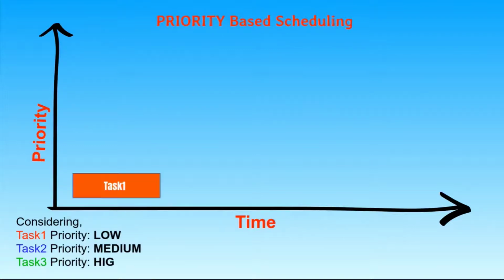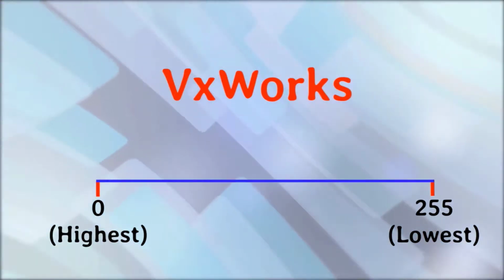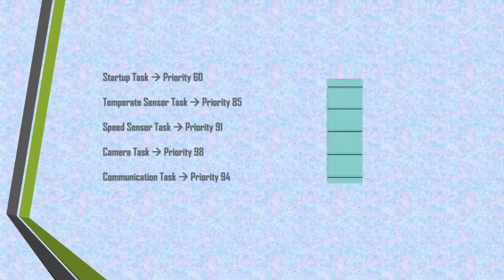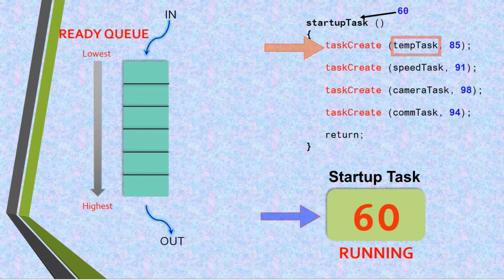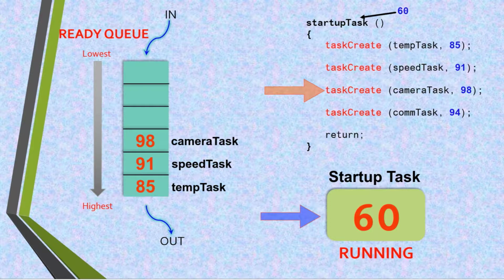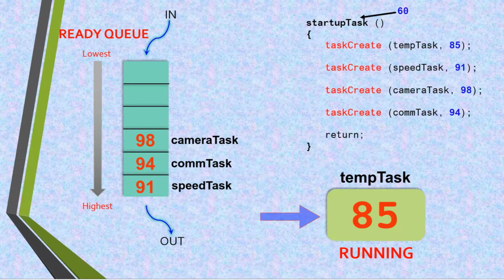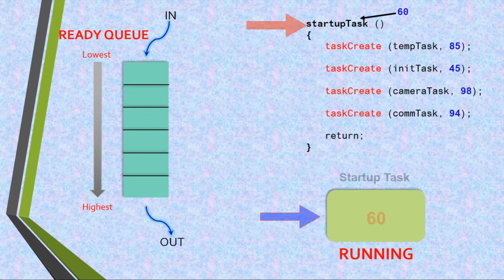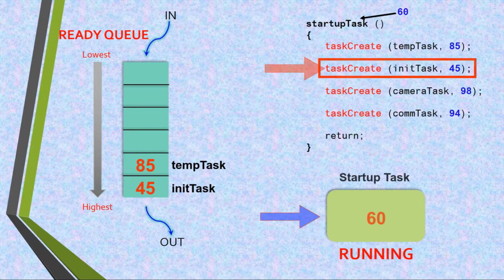Real Time Operating System (RTOS) Multitasking Scheduling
Priority Based Preemptive Scheduling in Real Time Operating System (RTOS). Multitasking Scheduling.